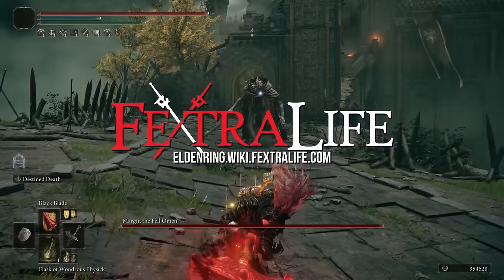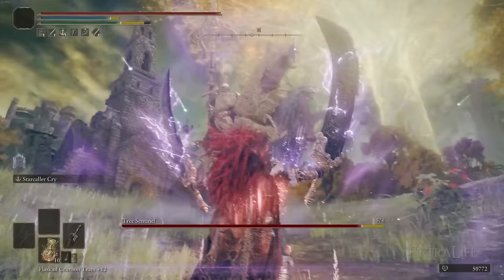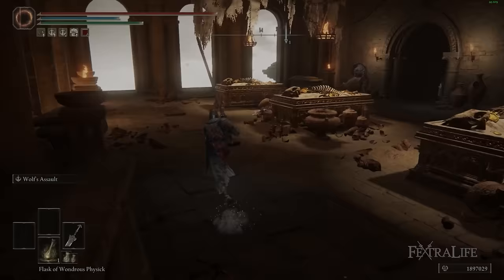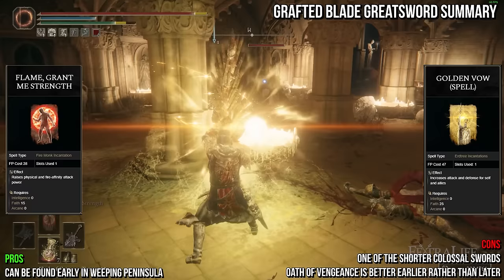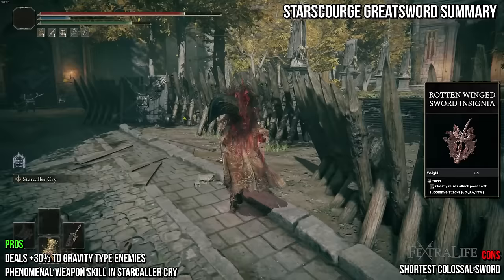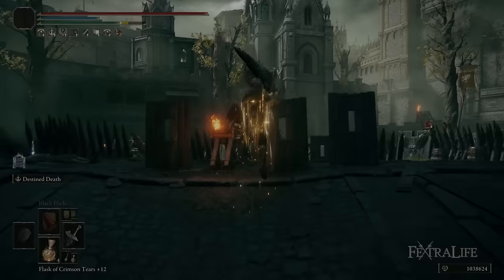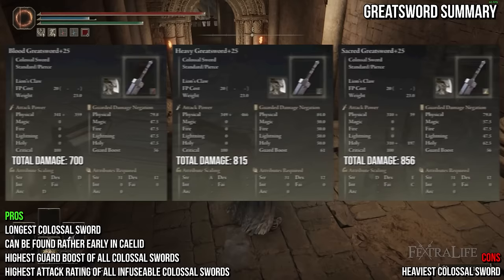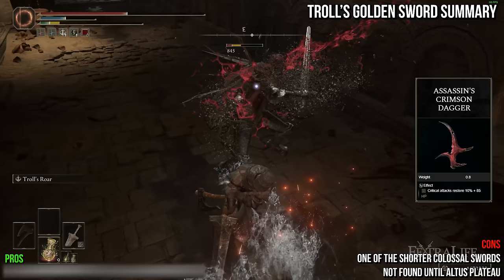Colossal Swords are the Best Weapon in Elden Ring - Elden Ring All Colossal Swords Breakdown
In this Elden Ring video, we're going to be showing why Colossal Swords are the best weapon in Elden Ring. This is the 13th video of our new series where we go through each weapon type and show you what you can do with each weapon and why you may or may not use these weapons on your build.

0:00 - Elden Ring Colossal Swords Showcase
0:21 - Colossal Swords Pros
1:30 - Colossal Swords Cons
2:17  Colossal Swords Playstyle
3:10 - Troll Knight's Sword
5:03 - Royal Greatsword
6:35 - Grafted Blade Greatsword
7:47 - Ruins Greatsword
9:36 - Starscourge Greatsword
11:21 - Godslayer's Greatsword
12:56 - Maliketh's Black Blade
14:20 - Zweihander
15:29 - Greatsword
16:37 - Watchdog's Greatsword
17:33 - Troll's Golden Sword
18:29 - Outro